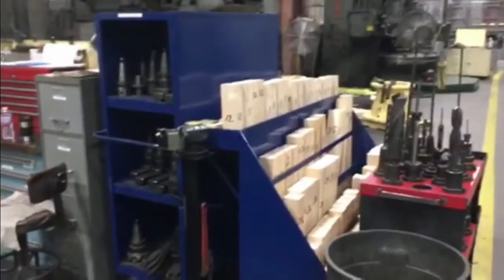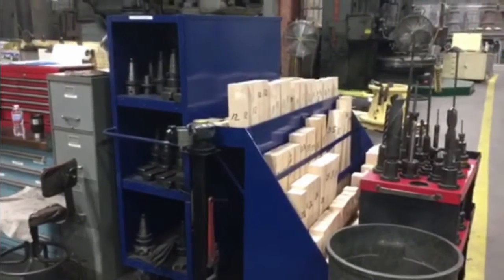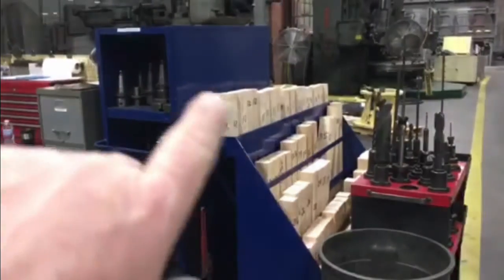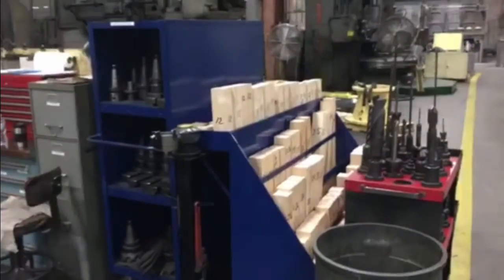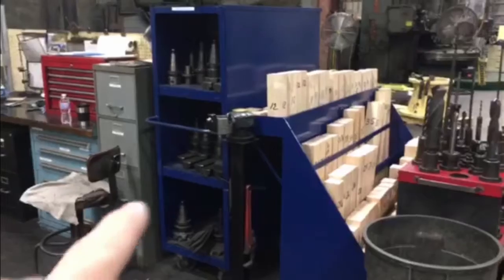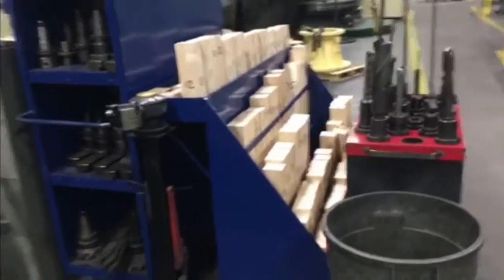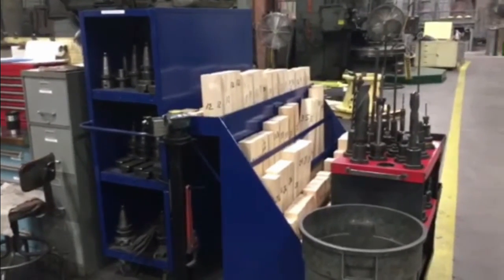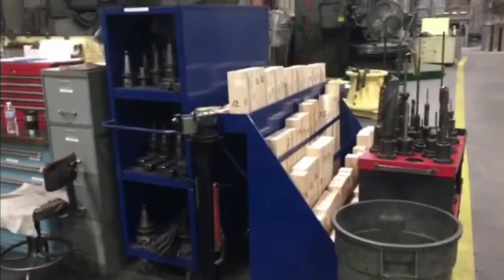2SL 100 3s terry fox